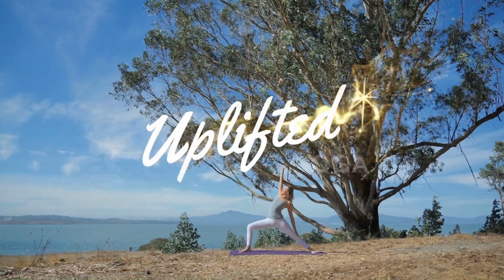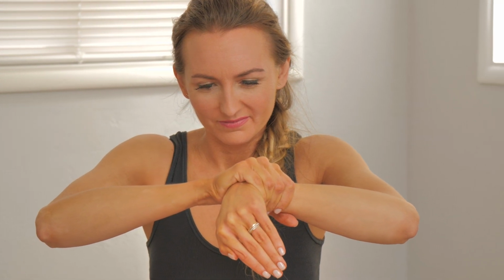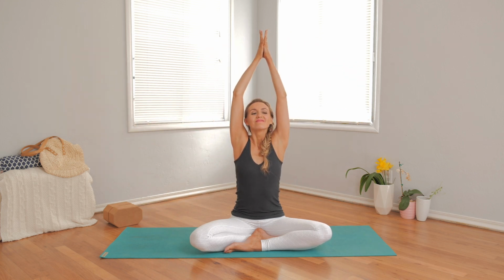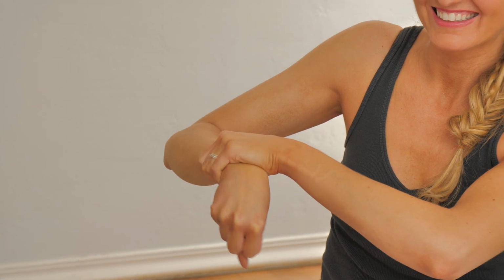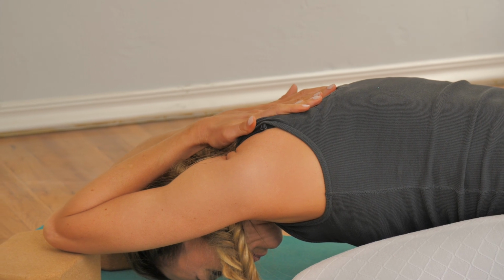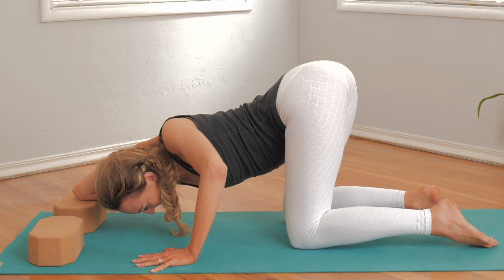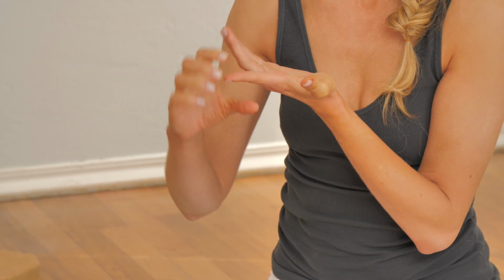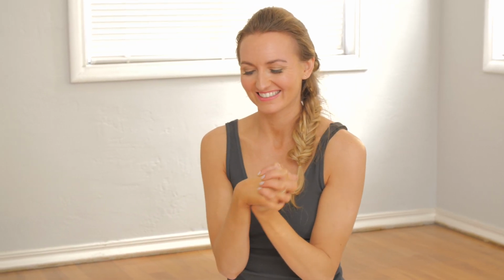Yoga for Wrist Pain: Stretches For Carpal Tunnel, Wrists & Hands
This beginner yoga for wrist pain includes stretches for carpal tunnel as well as exercises to support the wrists and hands as you deepen your yoga practice.  Learn these stretches so that you can do them anywhere, anytime!

As you deepen your yoga practice, be sure to tend to your wrists and hands. The muscles and ligaments surrounding your wrists, forearms, and shoulders are put to the test in each yoga pose, from downward dog to handstand. This beginner yoga routine will help you take care of your wrists and hands so that you can continue moving through your practice safely. It's also a wonderful routine if you have carpal tunnel or arthritis!

BrettLarkinYoga

 🔹🔹🔹🔹👇FREE CHALLENGE👇🔹🔹🔹🔹